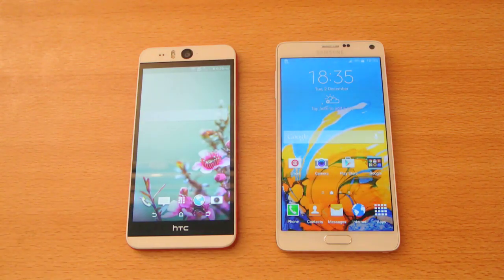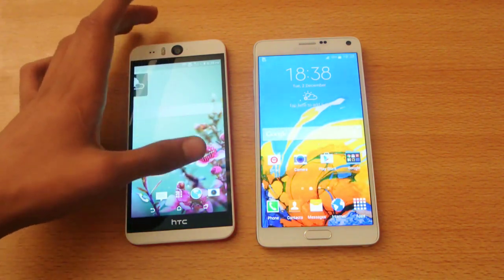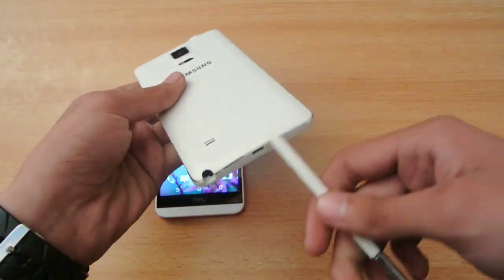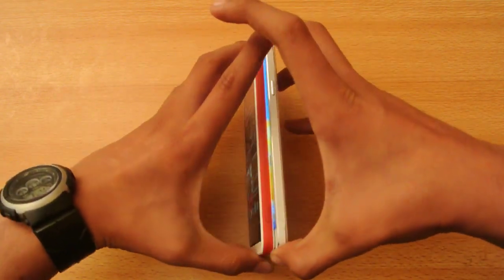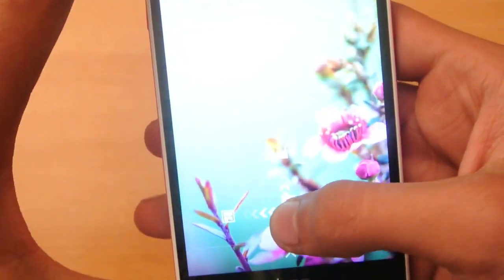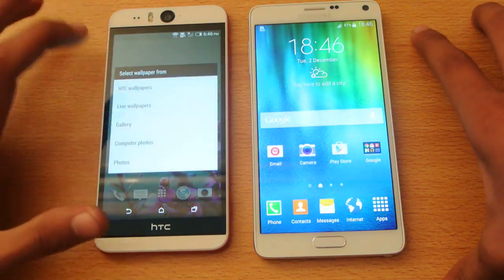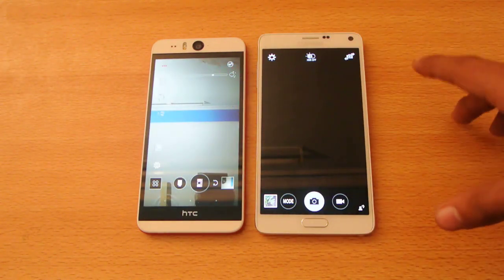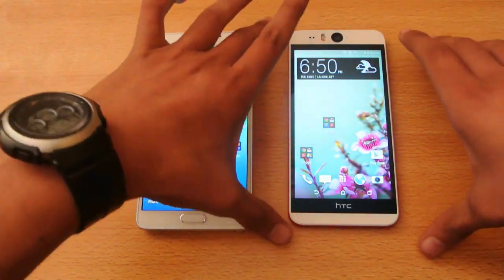HTC Desire EYE vs Samsung Galaxy Note 4 - Review HD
The HTC Desire EYE marks the company's foray into “selfie-centric” smartphones. The two-color unibody device sports a 5.2-inch 1080p display with a pixel density of 423ppi. As a whole, it's a pretty power-laden device, as it totes a pretty large dual LED-enabled 13MP front-facing camera with an f/2.2 sensor aperture and a wide 22mm lens. Under the hood one can find a quad-core Snapdragon 801 humming at 2.3GHz, 2GB of RAM, 16GB of on-board storage, microSD card slot, 2,400mAh Li-Polymer battery, and another 13MP camera at the back. It's running Android 4.4.2 KitKat out of the box with HTC's Sense 6 atop.

& Many More!